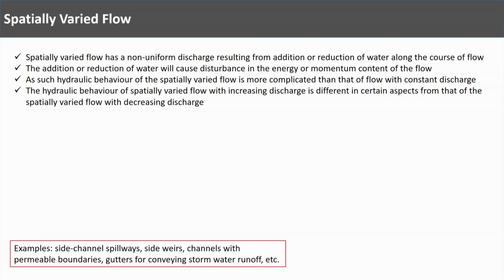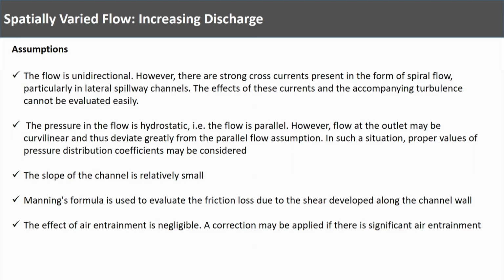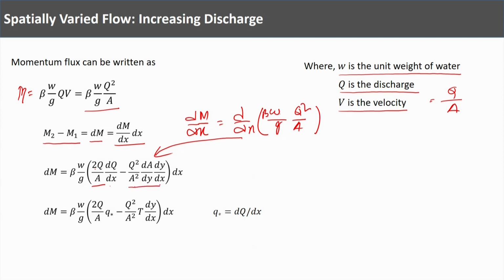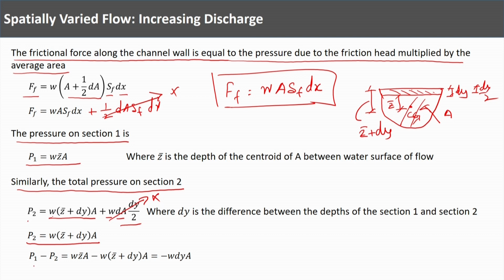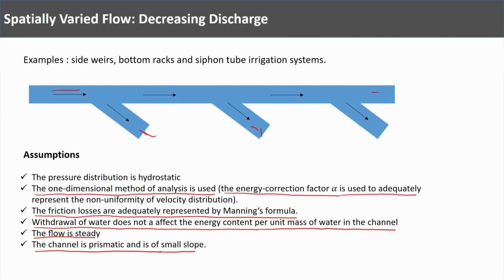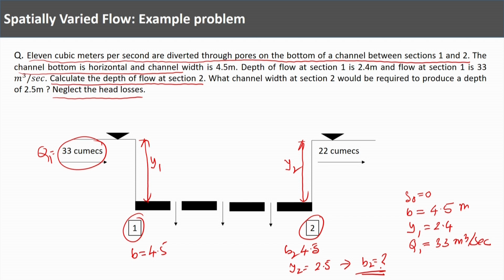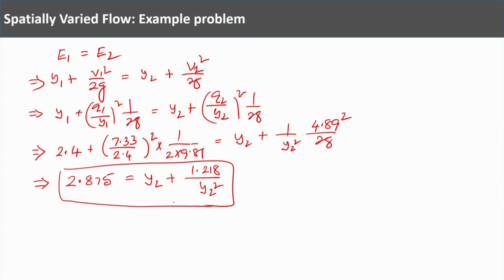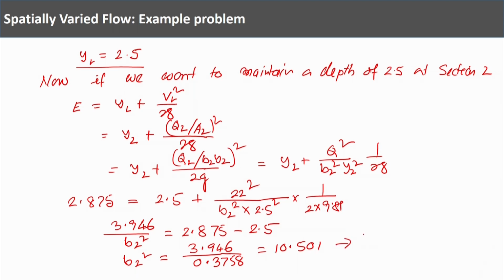Spatially Varied Flow (SVF)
This video focuses on the topic of Spatially Varied Flow (SVF), an important concept in fluid mechanics and hydraulic engineering. Spatially Varied Flow refers to the flow of water in an open channel where the velocity and depth of the flow vary along the length of the channel. Understanding SVF is crucial for the design and analysis of water management systems, irrigation channels, and river engineering projects.